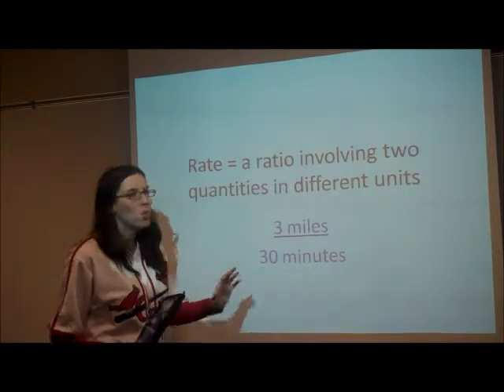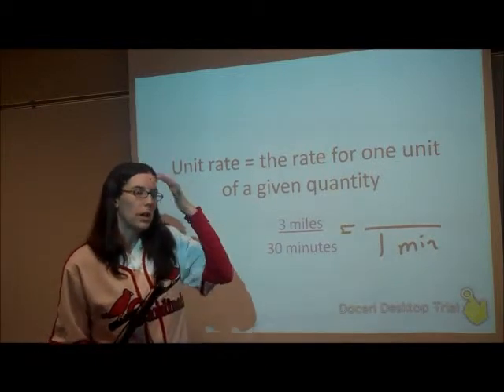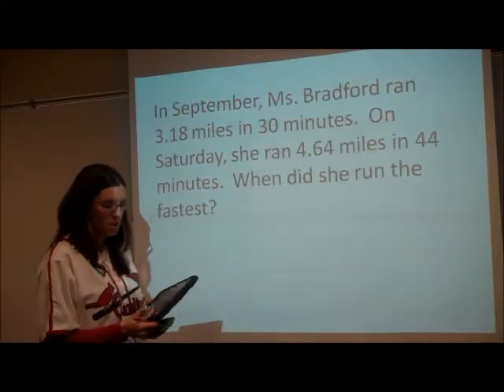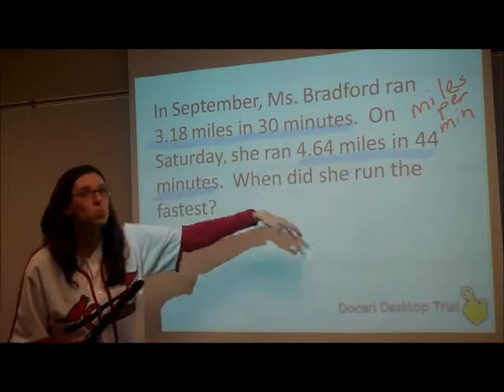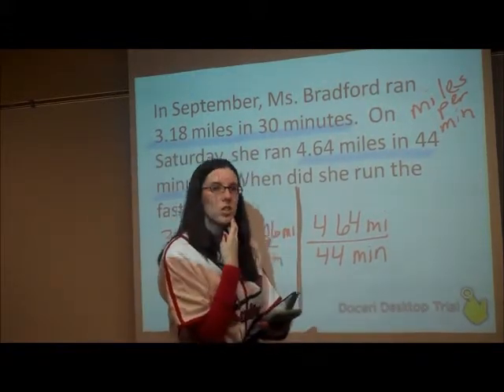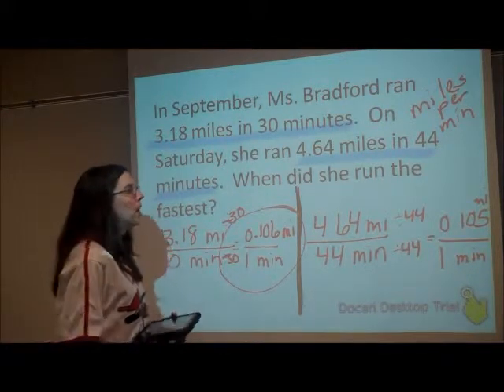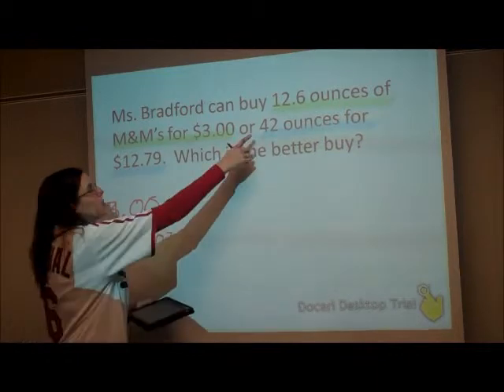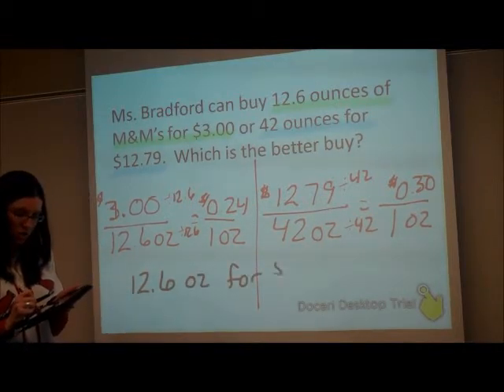rates and unit rates